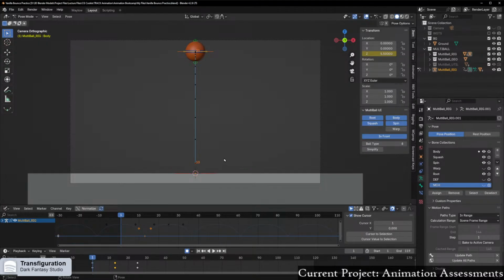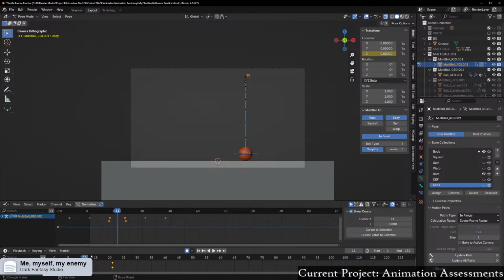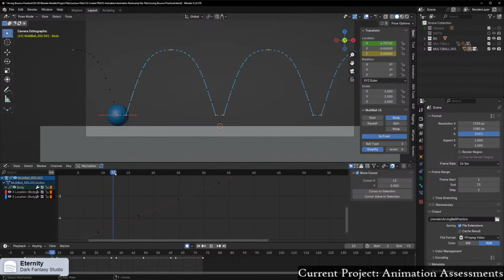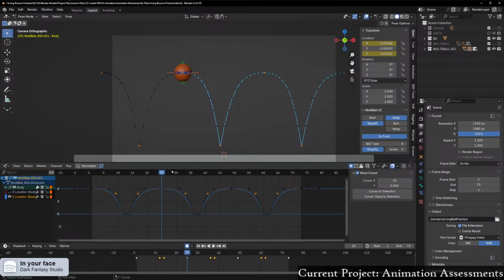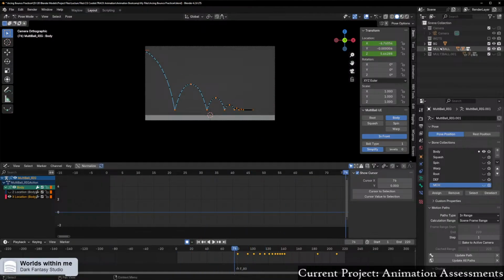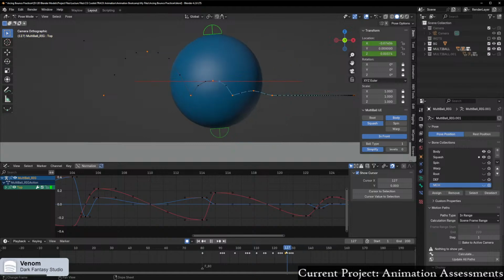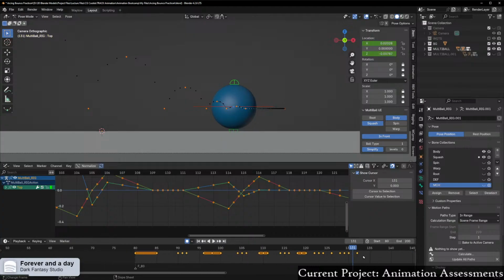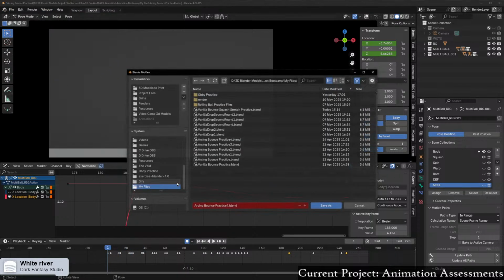Squash and Stretch animation practice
Bouncing balls probably don't look this cartoonish